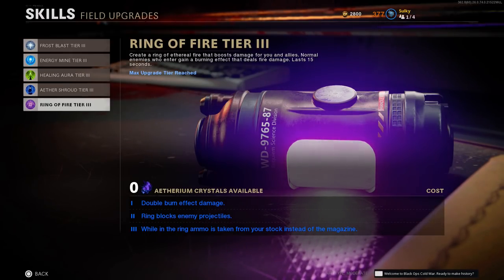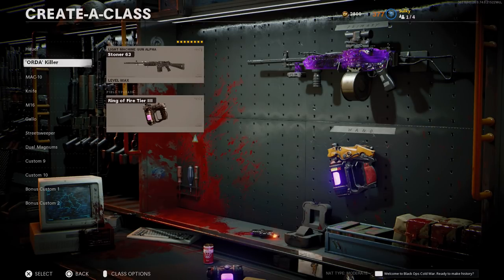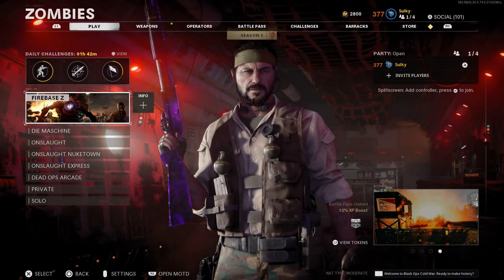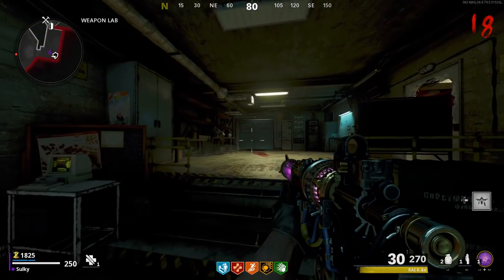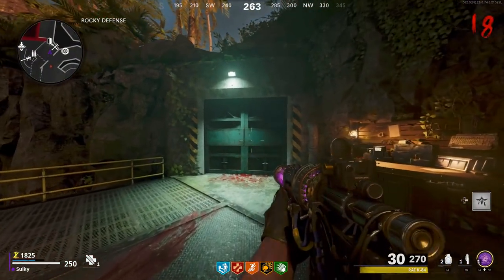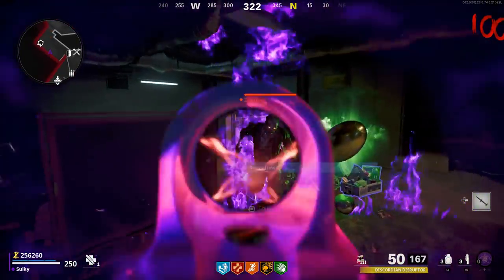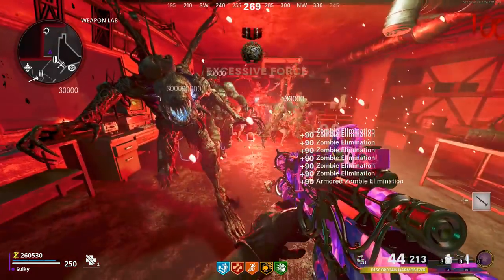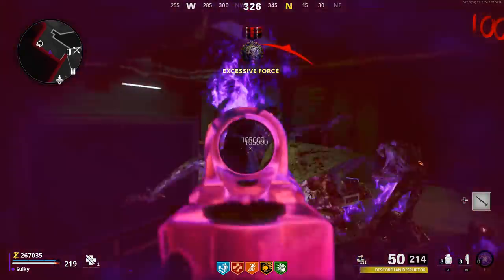Fastest High Round Strategy - Firebase Z (Black Ops Cold War Zombies)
*Few Extra's*
Assault Waves - Every 10-12 Rounds
100 Time - 2/3 hours

FAQ's

Q: When can you begin to run this strategy?
A: As soon as you get the Ray-K.

Q: Why are you using Molotov's?
A: I'd recommend avoiding insta-kills however if you pick one up you can just camp behind your molotov.

Q: What are your Stoner-63 attachments?
A: Optic - Susat Multizoom
    Muzzle - Muzzle break 5.56
    Barrel - 21.8 Task Force
    Body - Swat 5mw Laser Sight
    Underbarrel - Bruiser Grip
    Magazine - Salvo 125 Fast Mag
    Handle - Speed Tape
    Stock - Wire Stock